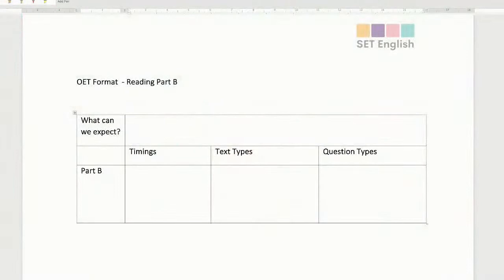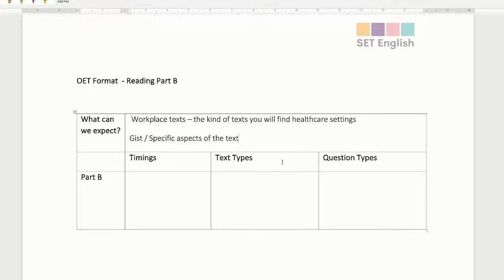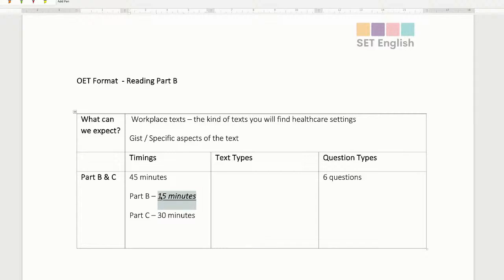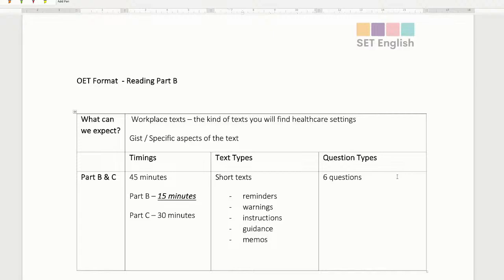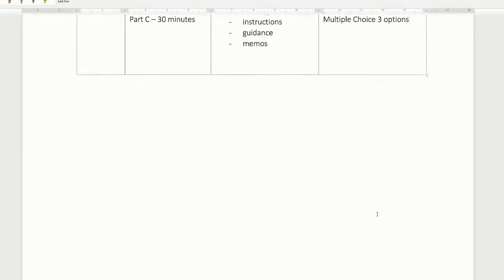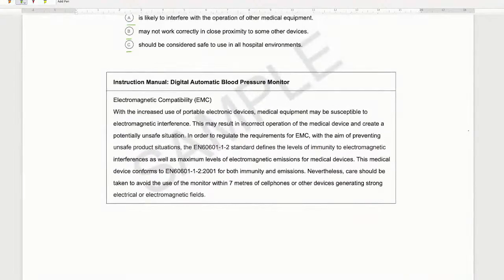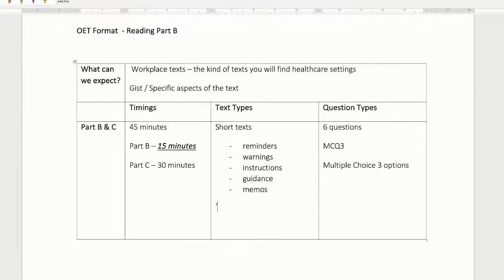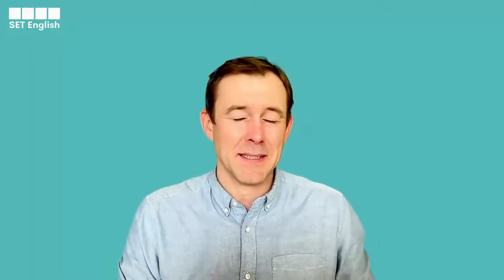OET Reading - Part B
Paul discusses OET Reading Part B

Let us know if you have any questions in the comments!